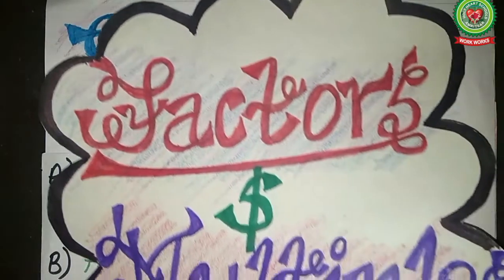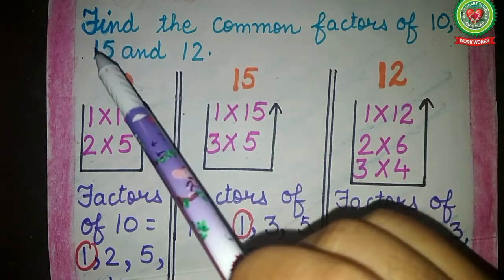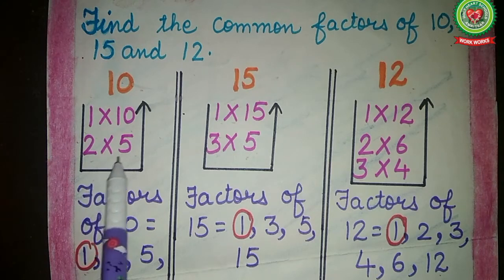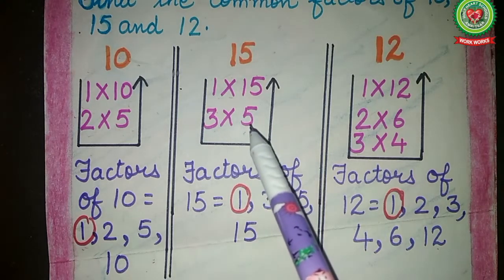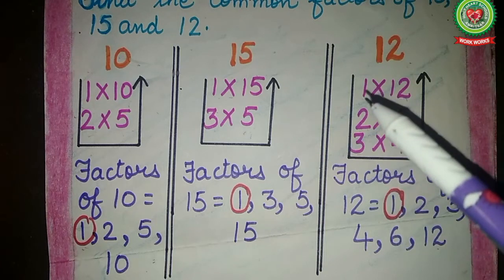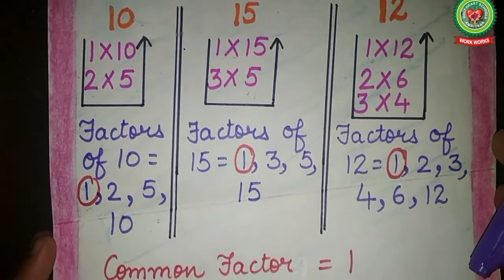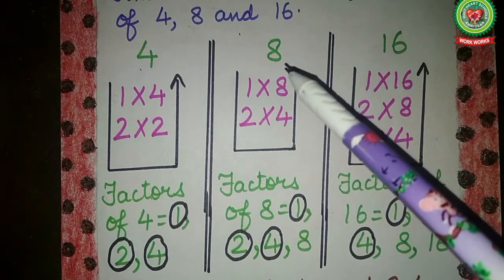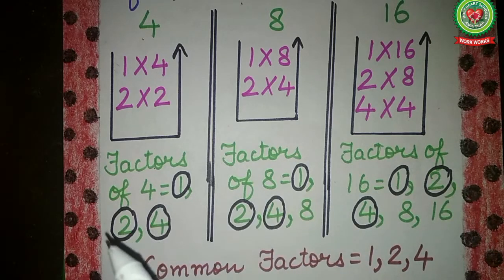Factors & multiples|Class 4|Maths|Holy Heart Schools|May 27 2020